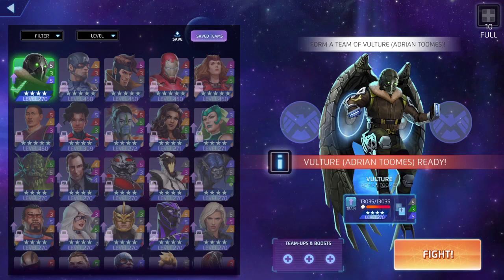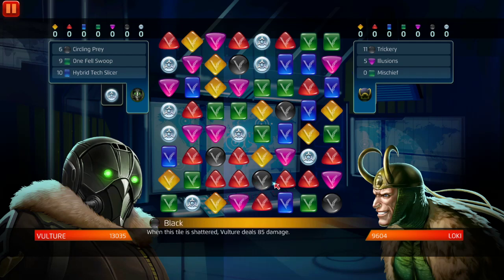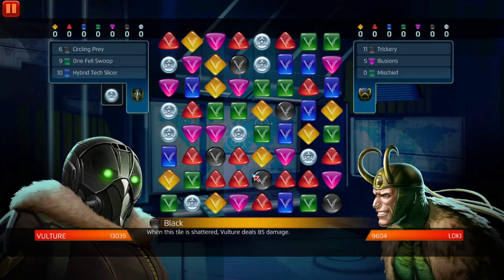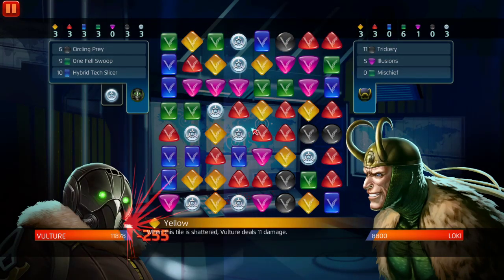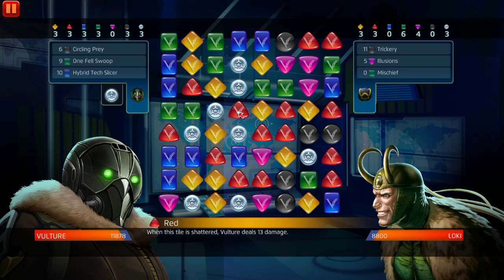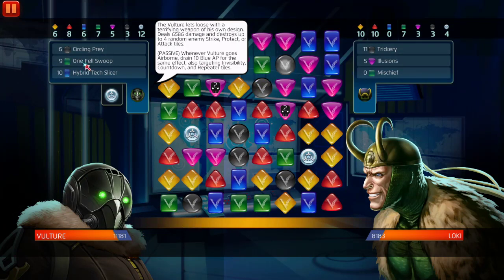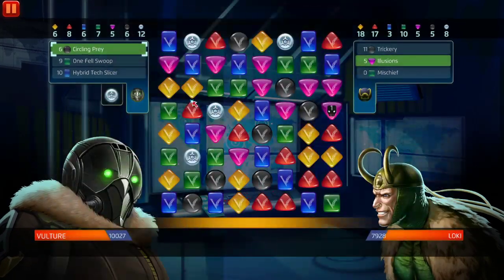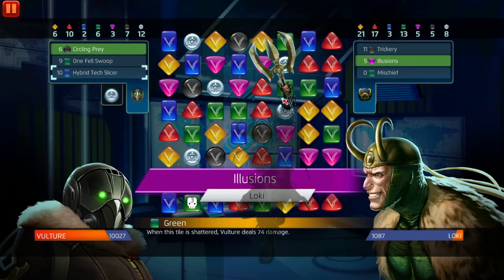Marvel Puzzle Quest: CRASH OF THE TITANS #129 VULTURE V.S 3-STAR LOKI